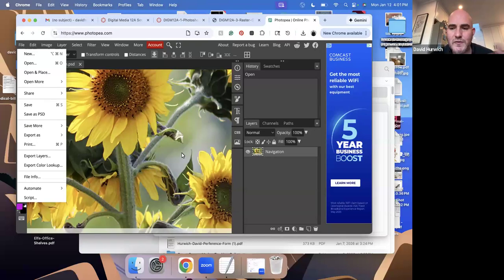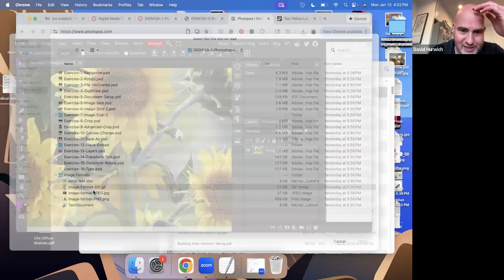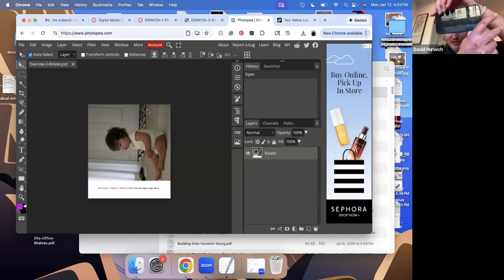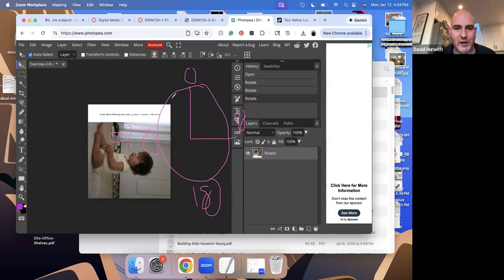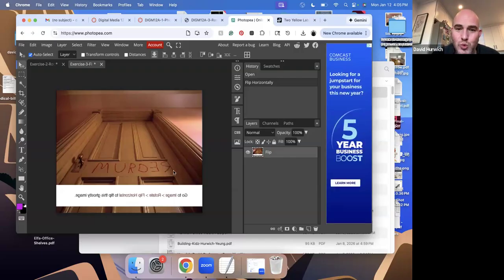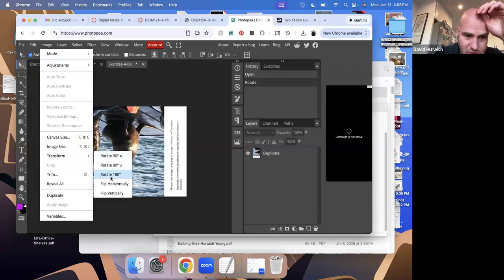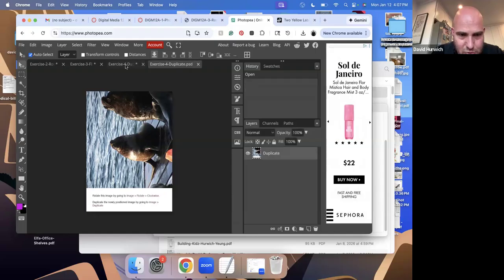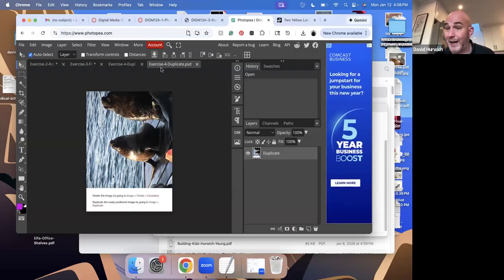Photopea Rotate Flip